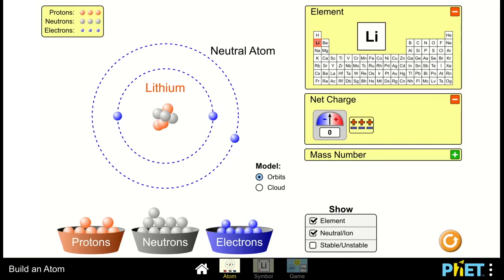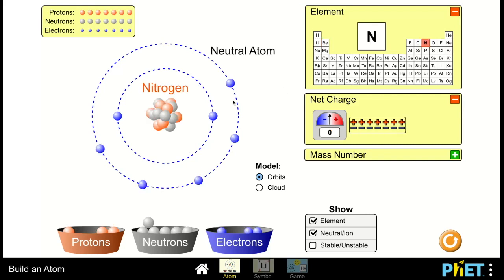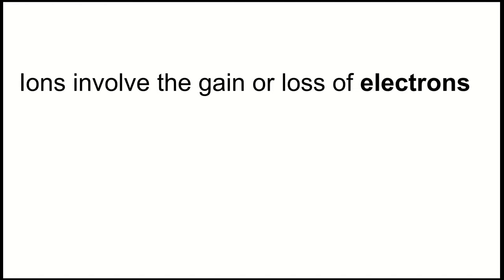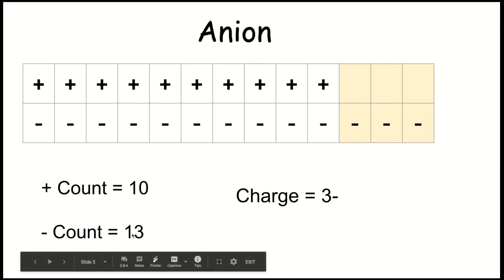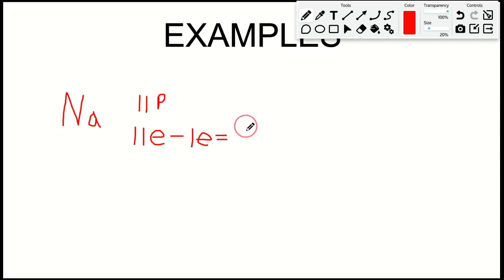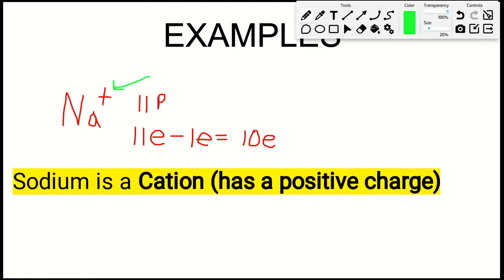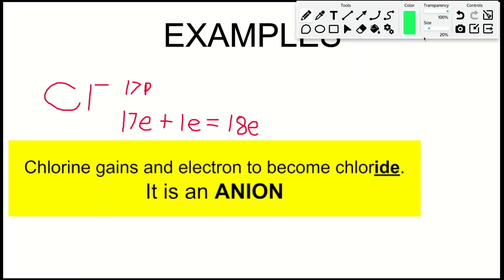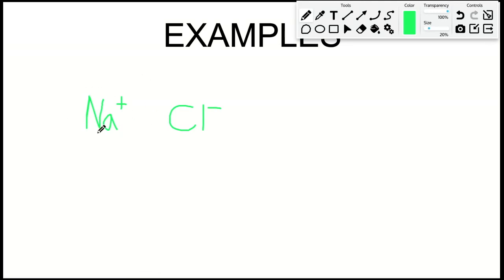Cations and Anions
The video briefly explains what Cations and Anions are.